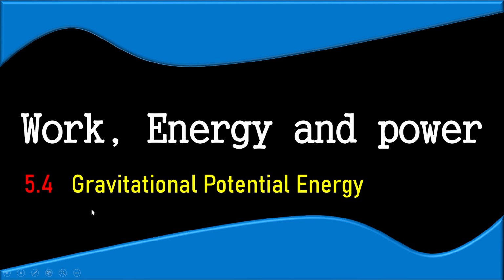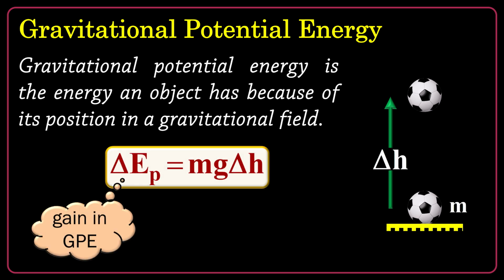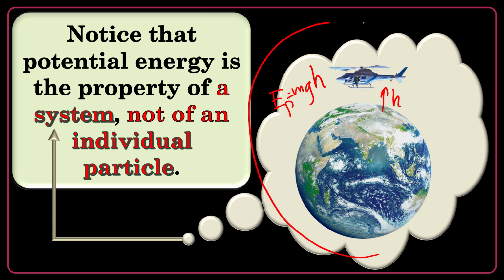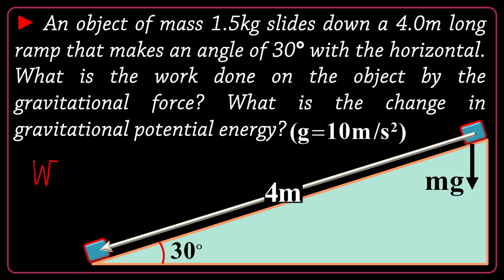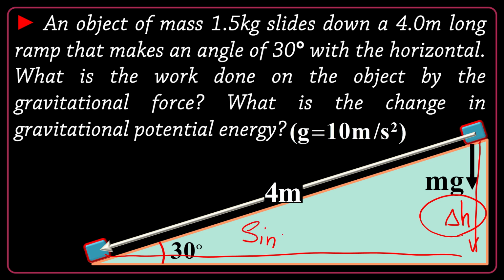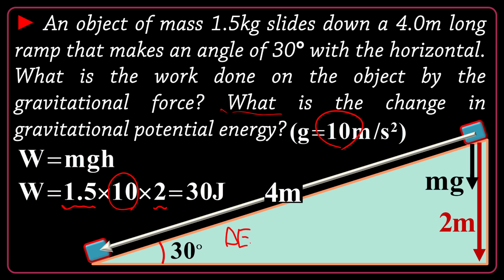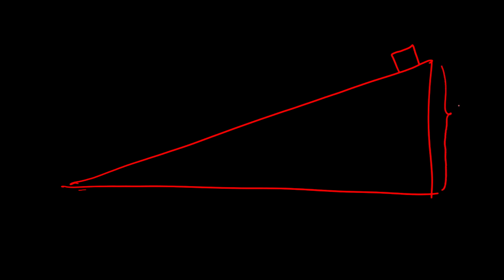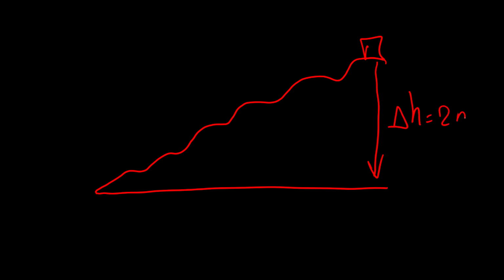5.4 Gravitational Potential Energy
Gravitational potential energy is the energy an object has because of its position in a gravitational field. In this video we will learn it and will answer a question to fix it in brain forever. Just watch and enjoy.
Should you have any questions, ask it in comments.